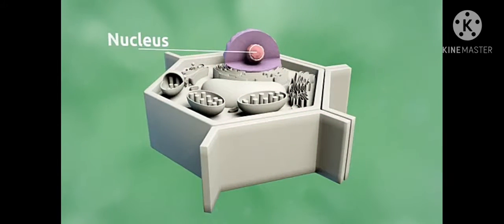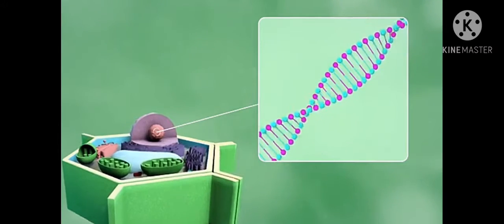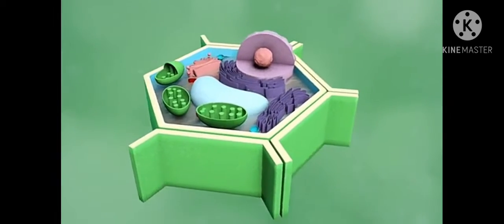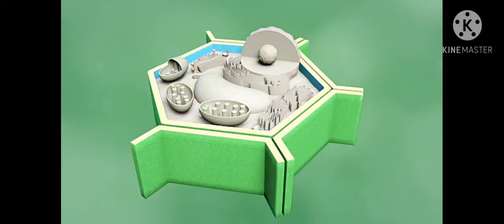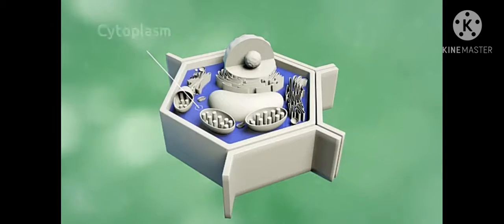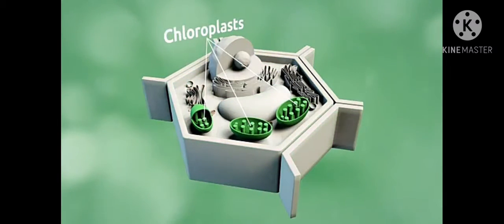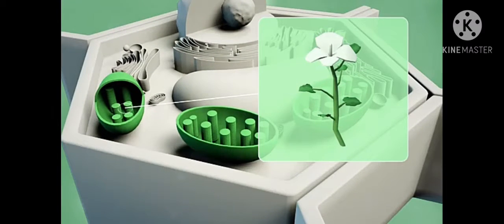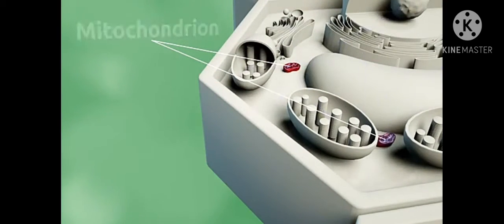OFALDA,Aironn Bal Benedect S PLANT CELL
Lowbudget PLANT CELL